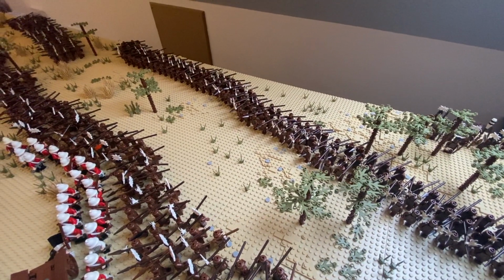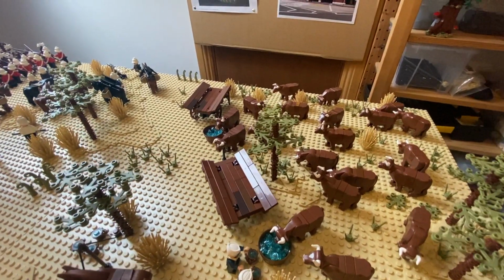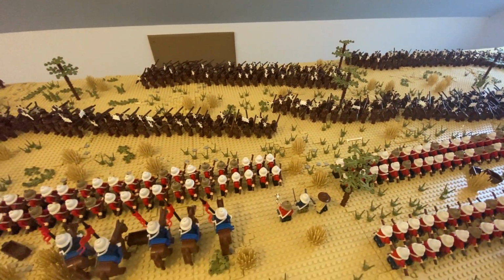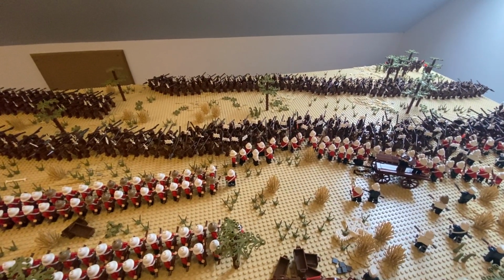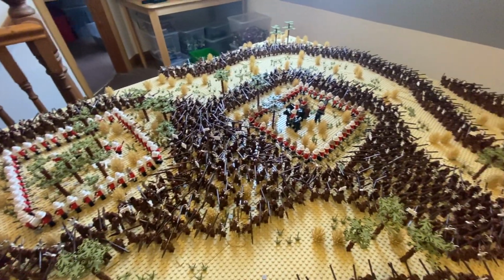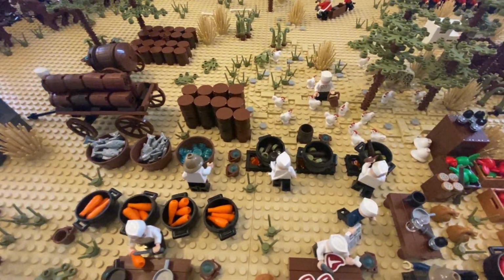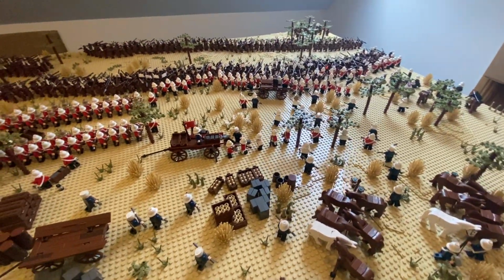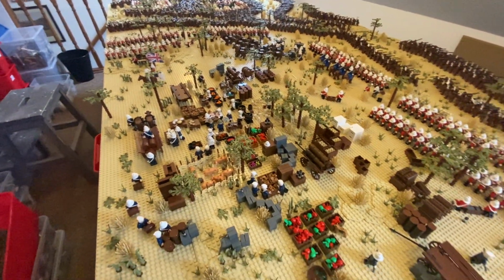Lego Zulu, Worlds biggest Battle of Isandlwana MOC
Before Rorke's Drift came Isandlwana - this is the Lego version of it, 2500 + minifigures.